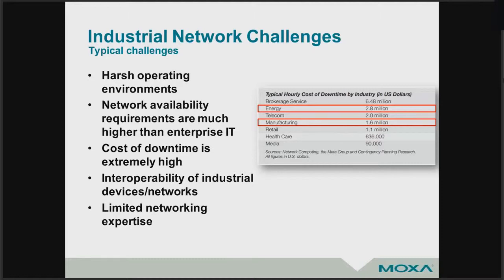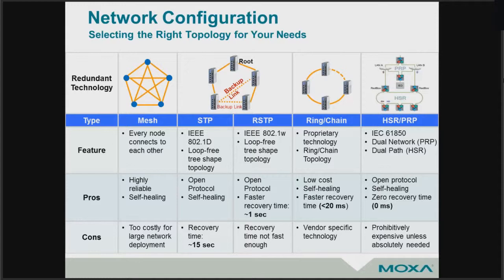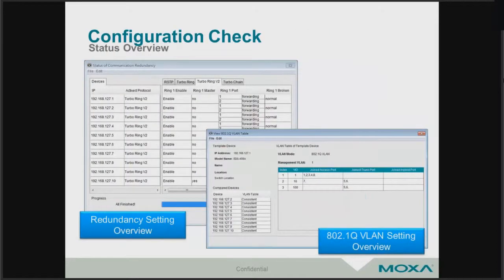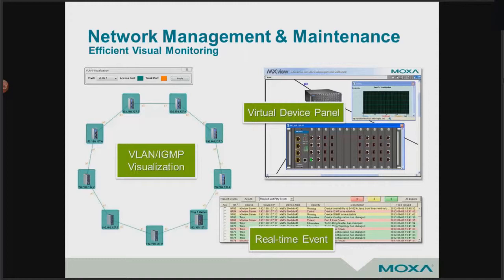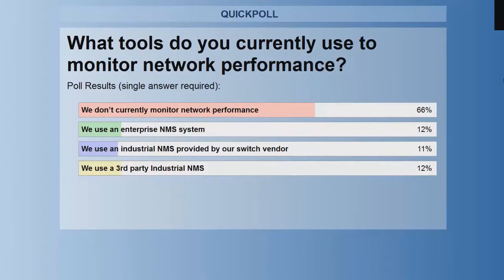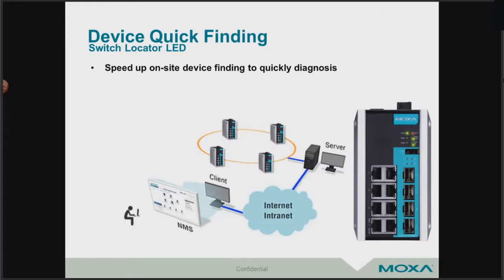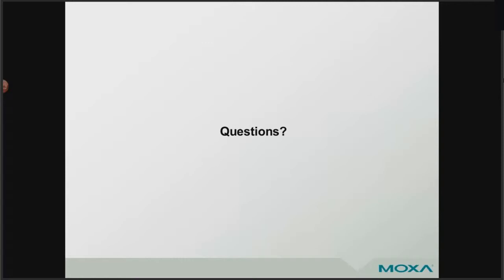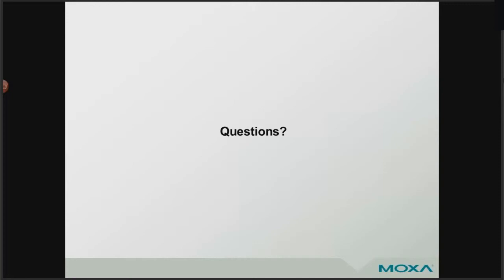Moxa Tips for Commissioning, Managing, and Troubleshooting your Industrial Network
Feb 23, 2016 Moxa Webinar Replay